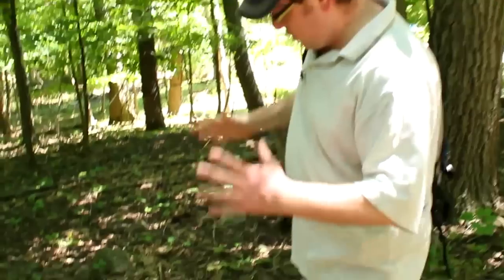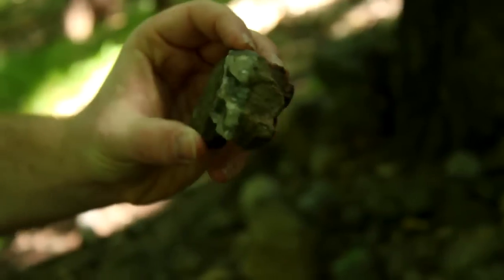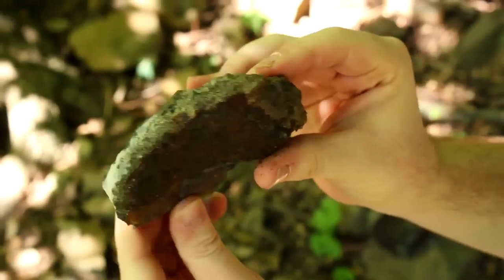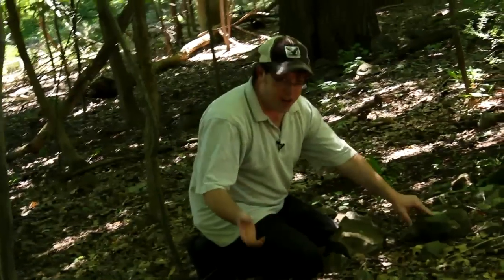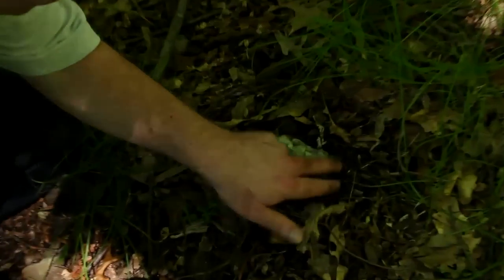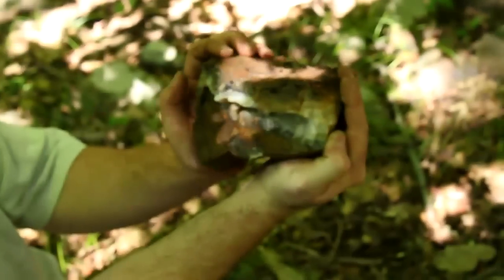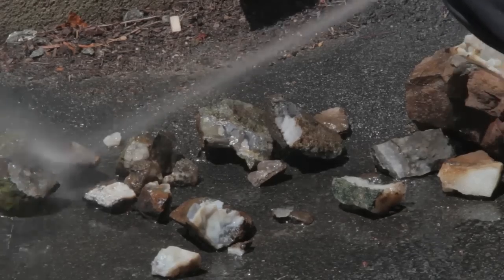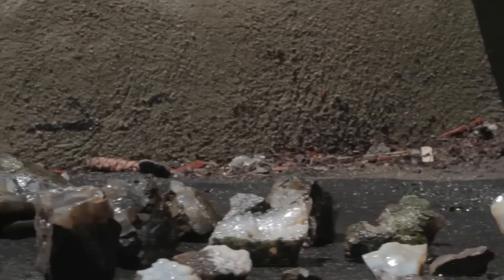Minerals.net Presents: Searching For Agates Near Suffern, NY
Follow Hershel Friedman from Minerals.net as he searches and discovers agates in volcanic rock only 20 miles north of New York City.

For answers to all your mineral and gemstone related questions